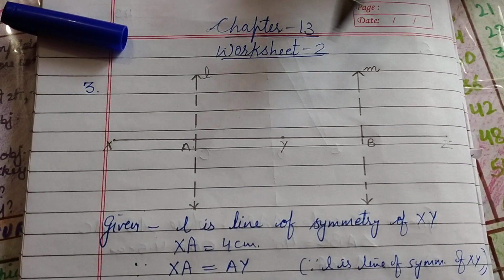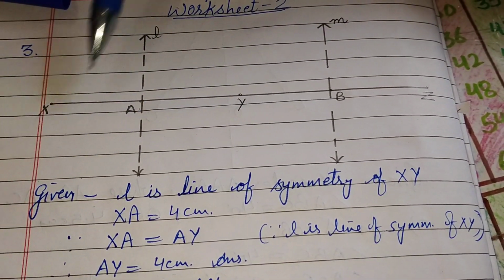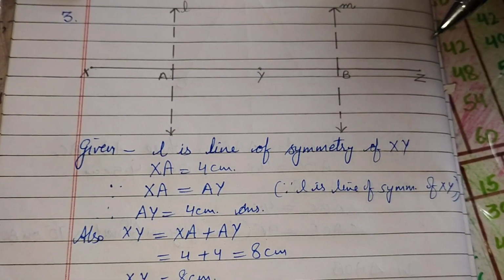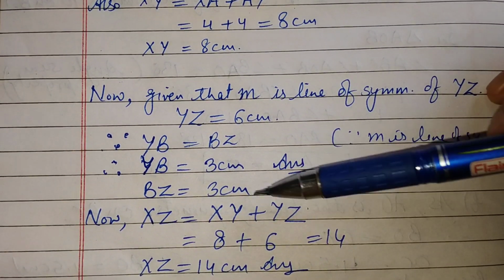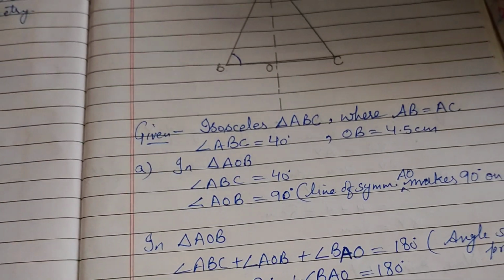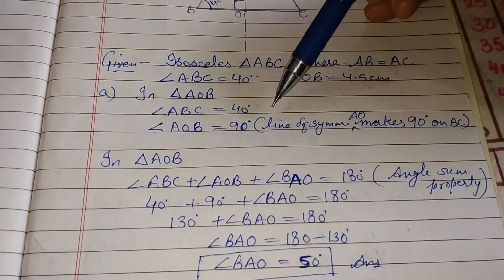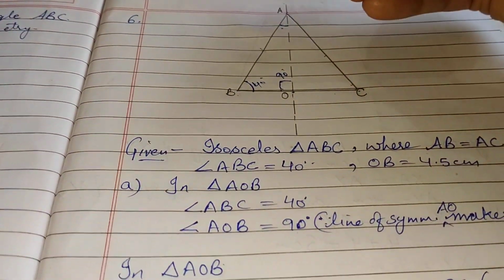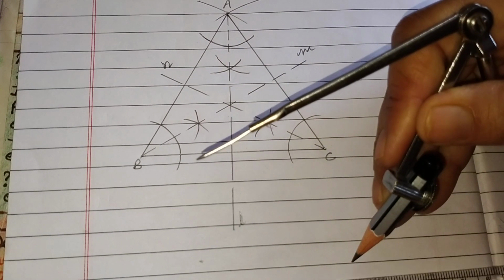Worksheet 2 (Q 3,6 & 7) of chapter 13